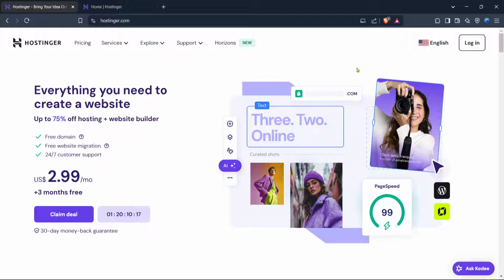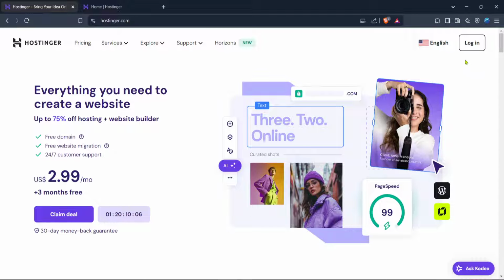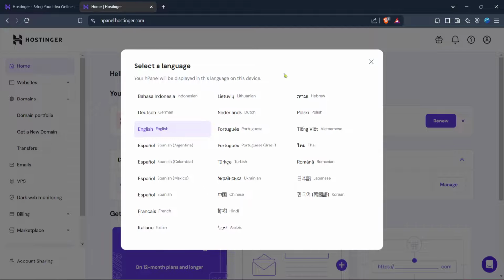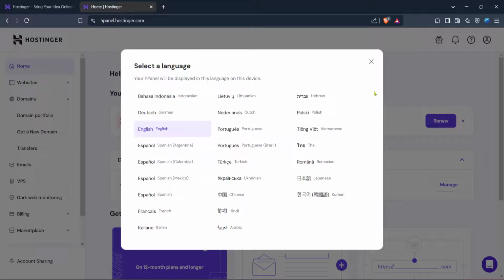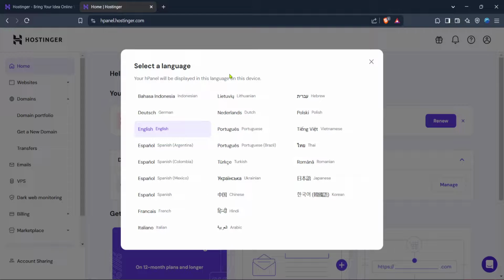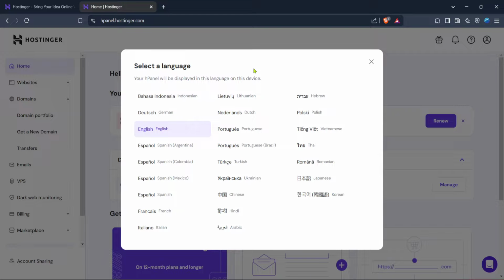How to Change Hostinger Language (Full 2025 Guide)